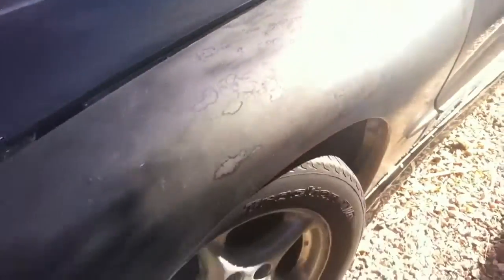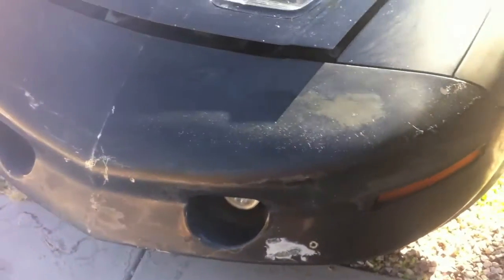1997 Pontiac firebird trans AM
LT1, Borla exhaust, and 6 Speed Transmission.